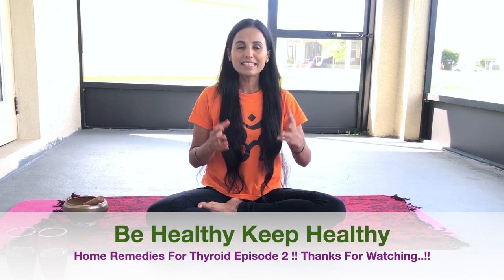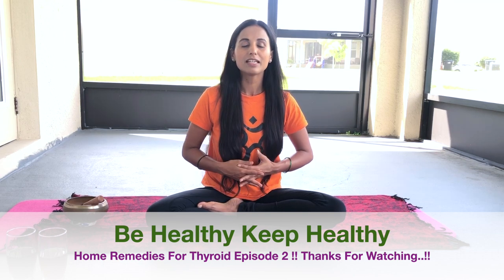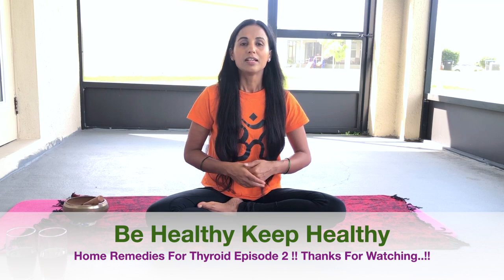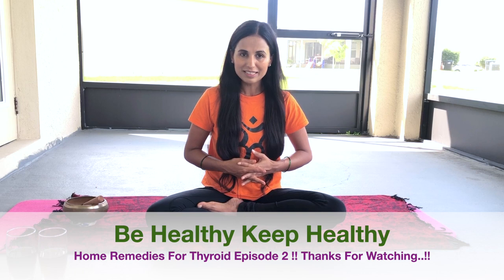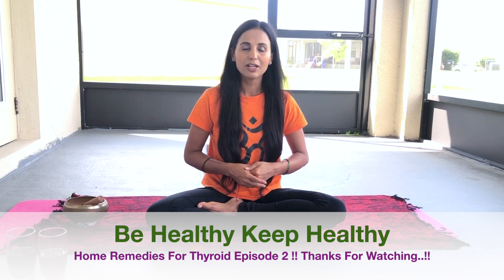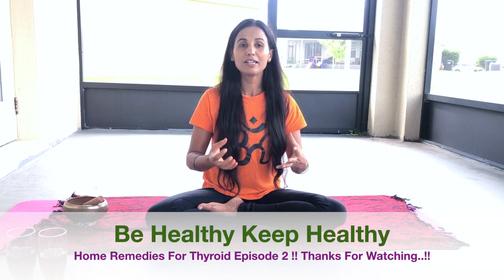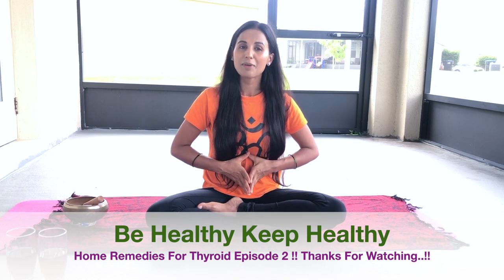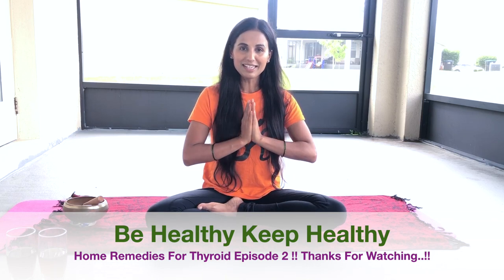Home Remedies For Thyroid | Cure Thyroid Problem Permanently | Food Cure | Better Life Yoga Center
This  video is about very effective 2 home remedies for thyroid problem. Please watch this video and follow this effective home remedies for thyroid you have thyroid problem.

Producer/Host : Mahalaxmi Silwal
you agree that you do so at your own risk and desires.Our aim is to make people healthy and happy. So before do  anythings whatever in our channel any message, and  doing yoga make sure from doctor or do yoga supervision of yoga instructor.
If you have any question about Natural juice, yoga  or yoga related topic please comment under videos. Thank you very much for watching.